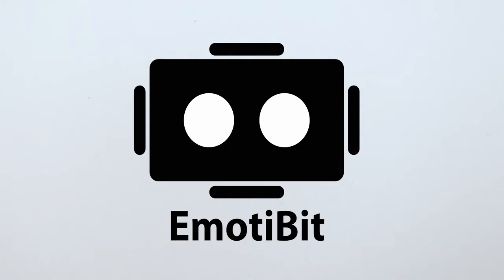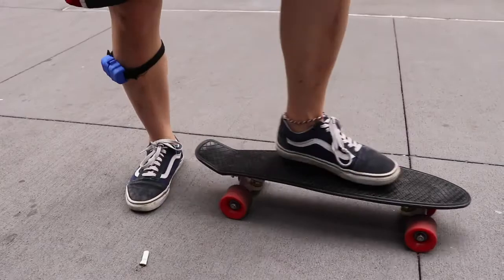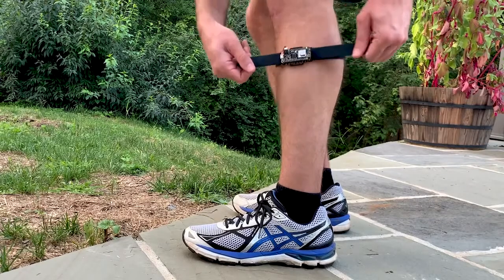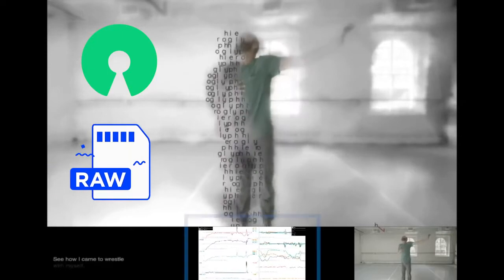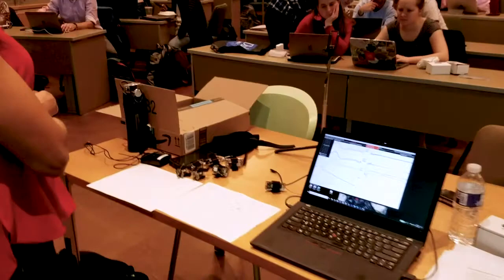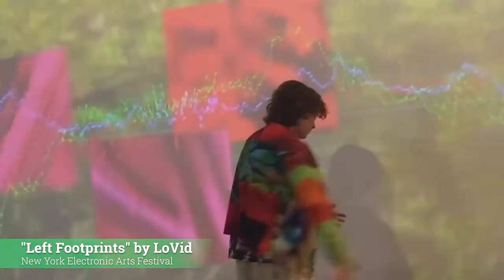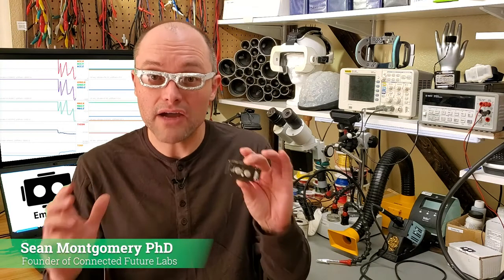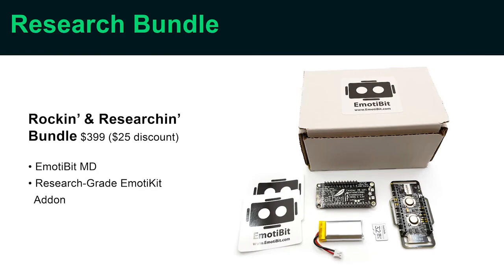EmotiBit: Wearable Biometric Sensing For Any Project!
An open-source (Arduino-driven) sensor for capturing high-quality emotional, physiological, and movement data that is 100% user-owned.